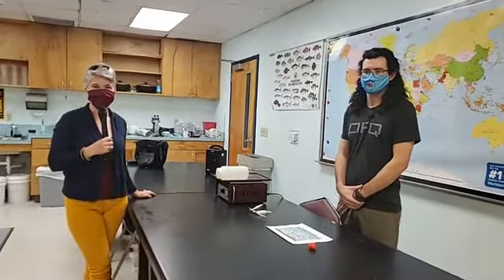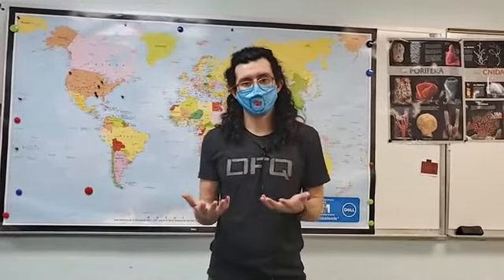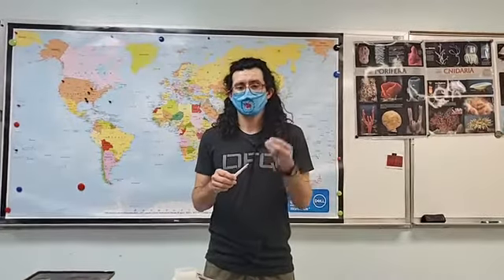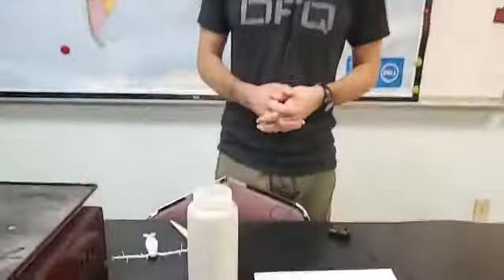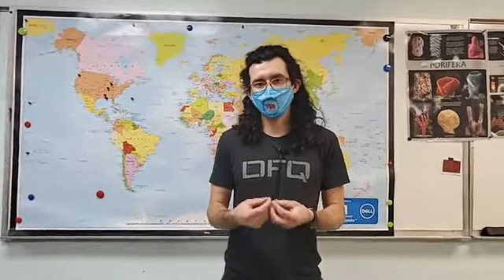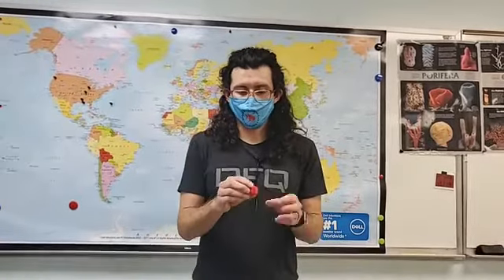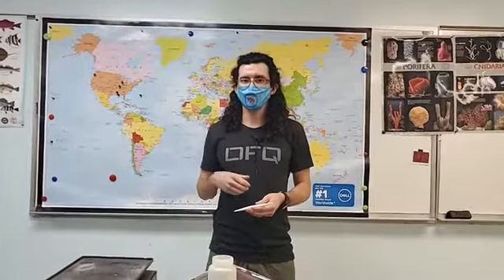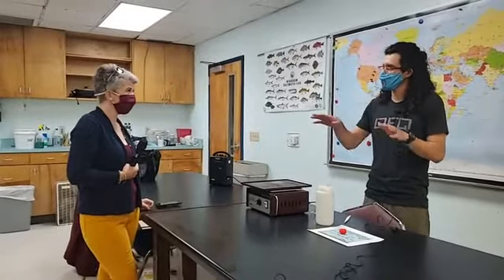Boardwalk Talk: Toxic Snow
Some algae produce toxins that can be harmful to aquatic organisms and humans. Typically, these toxins enter the food web when algae are consumed by oysters and fish. Recently, we have demonstrated that marine snow provides an alternate route through which toxins can enter the food web.